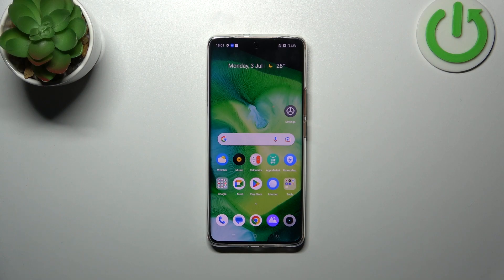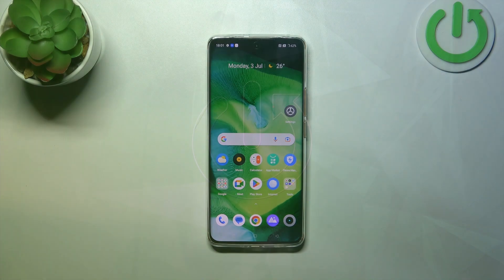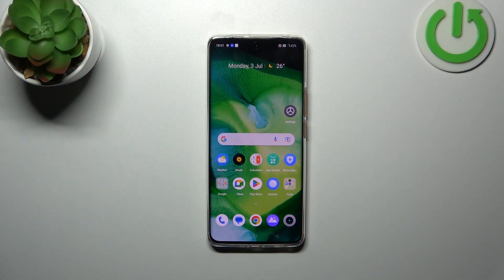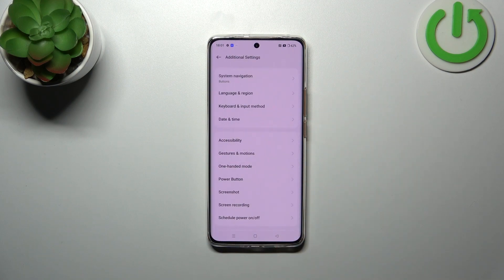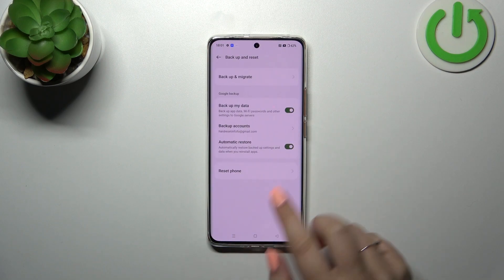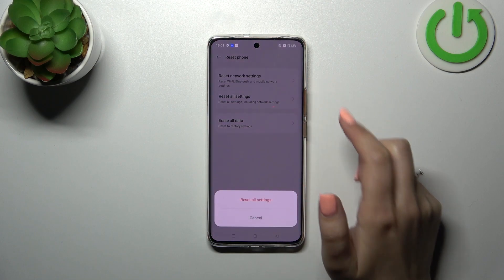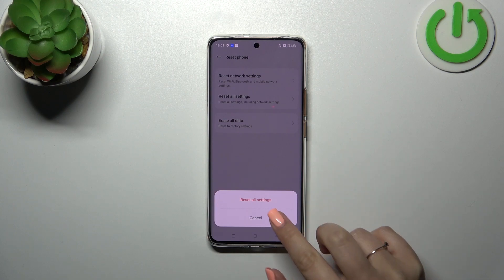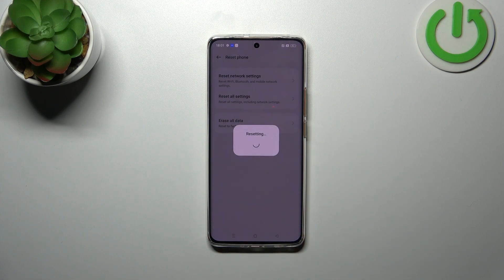How to Reset All Settings on REALME 11 Pro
Welcome. Stay here if you want to know how to reset all settings on your REALME 11 Pro. We will show you how to simply factory reset your device. You will lose all personal data, apps and settings. Visit our YouTube channel if you want to know more about REALME 11 Pro.

How to reset all settings on REALME 11 Pro? How to restore default apps on REALME 11 Pro? How to hard reset REALME 11 Pro? How to factory reset REALME 11 Pro?